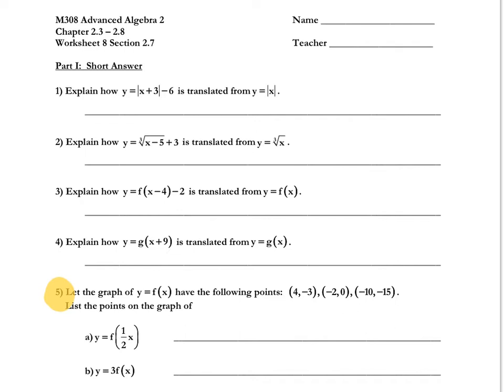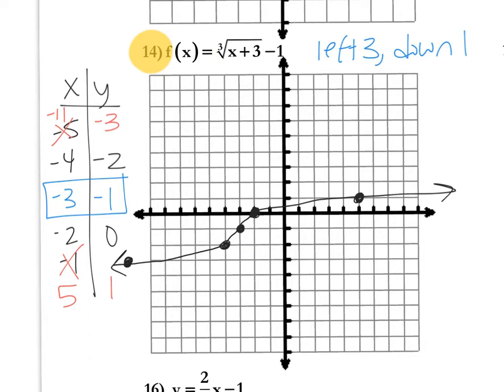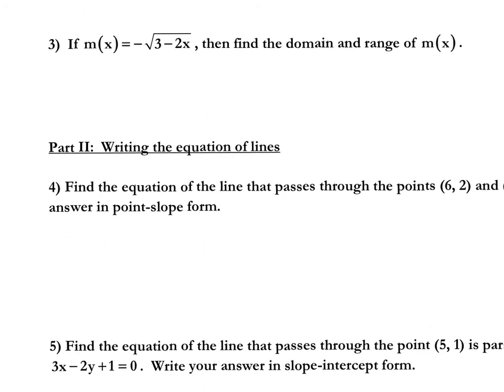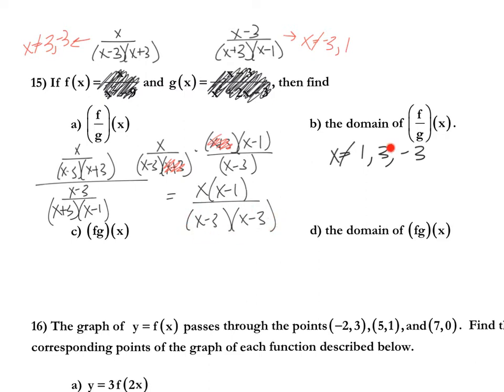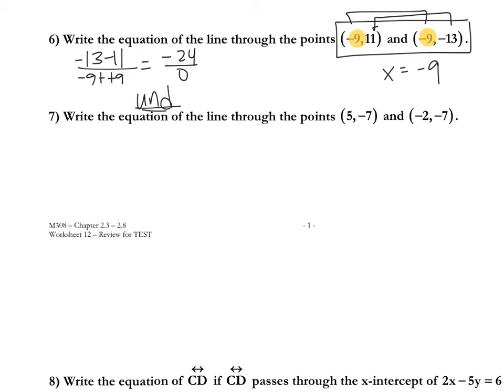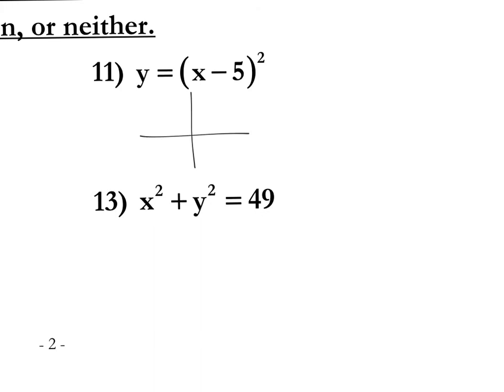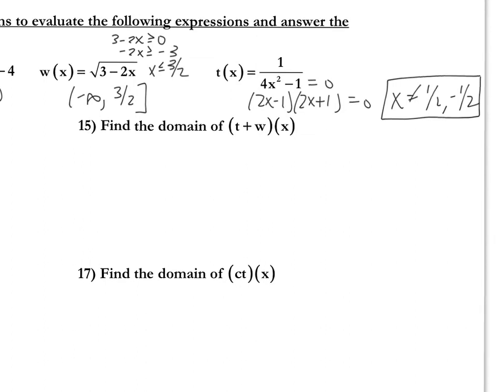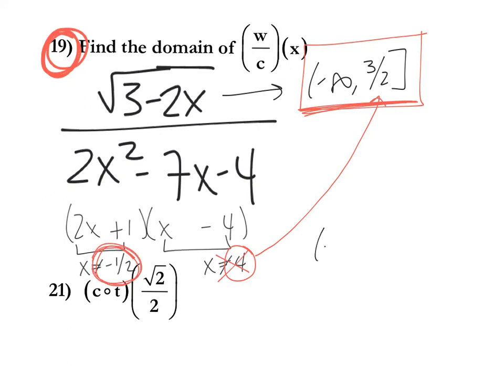Unit 2 Test Review WS 8, 11, 12